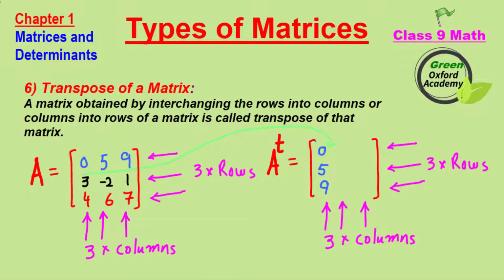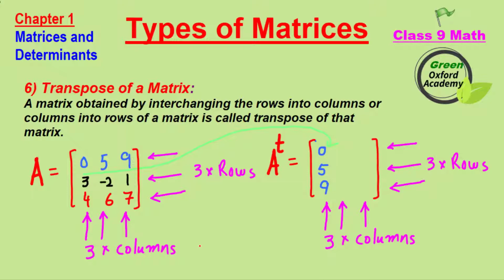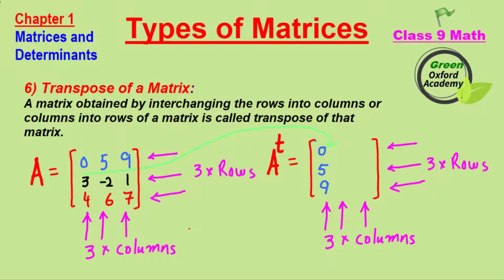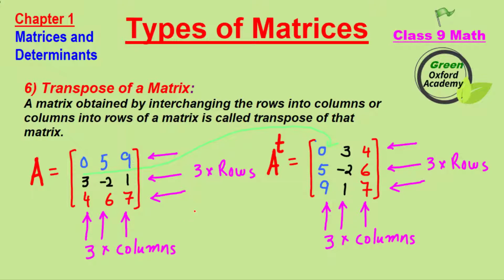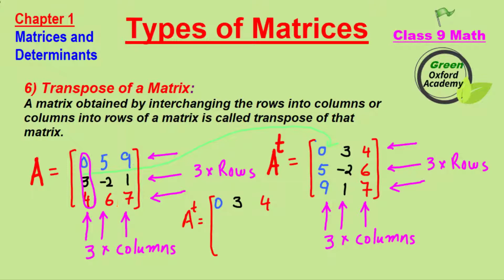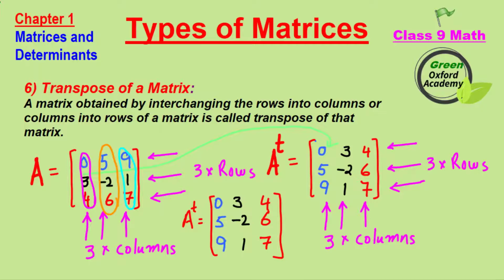What is Transpose of a Matrix (Chapter 1) || CBSE Class 9 Math (in English)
Chapter - 01  -   Matrices and Determinants
1.2 Types of Matrices :
There are several types of matrices, but the most commonly used are:

(i) Row Matrix
(ii) Column Matrix
(iii) Rectangular Matrix
(iv) Square Matrix
(v) Null or Zero Matrix
(vi) Transpose of a Matrix
(vii) Negative of a Matrix
(viii) Symmetric Matrix
(ix) Skew-Symmetric Matrix
(x) Diagonal Matrix
(xi) Scalar Matrix
(xii) Identity Matrix
Note:
(i) A scalar and identity matrix are diagonal matrices.
(ii) A diagonal matrix is not a scalar or identity matrix.